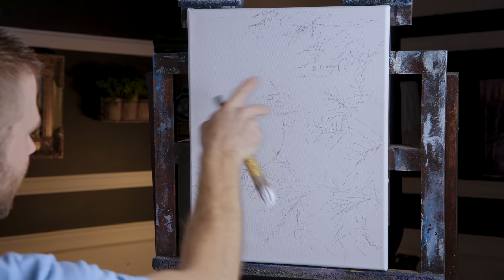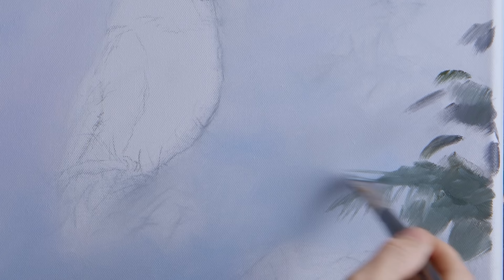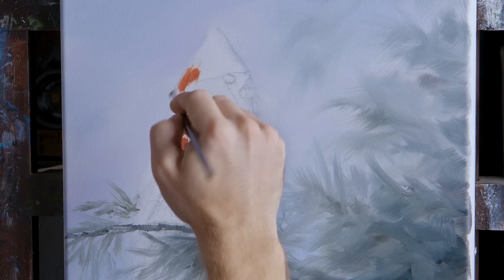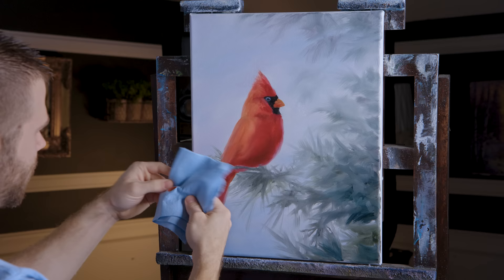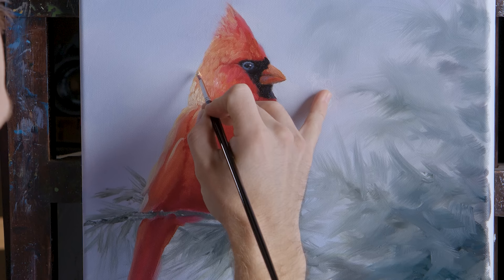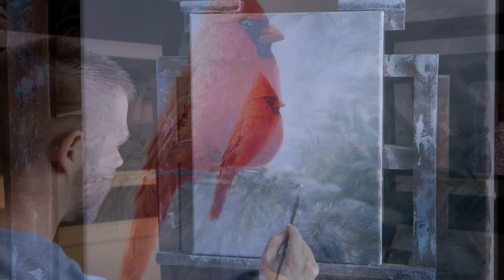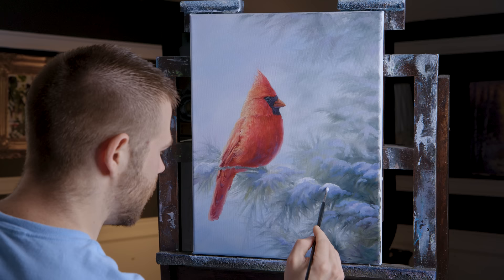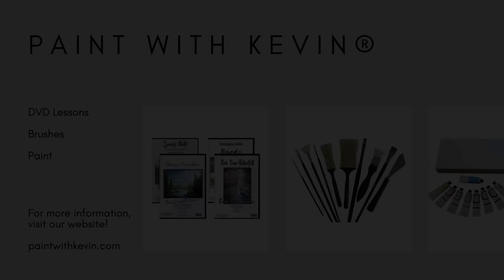Winter Cardinal | Oil Painting